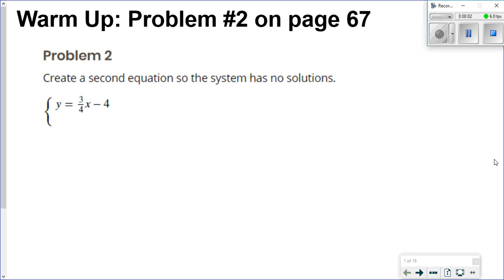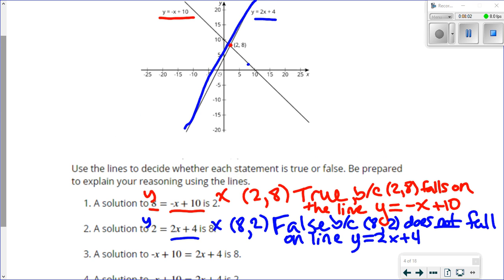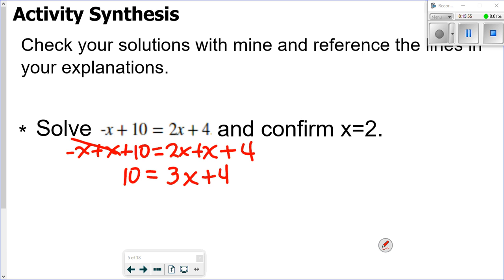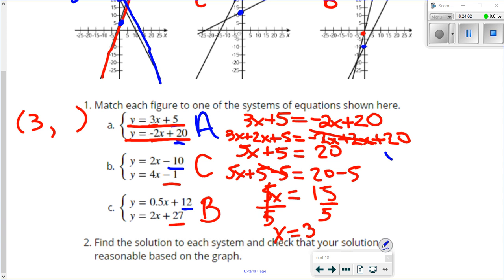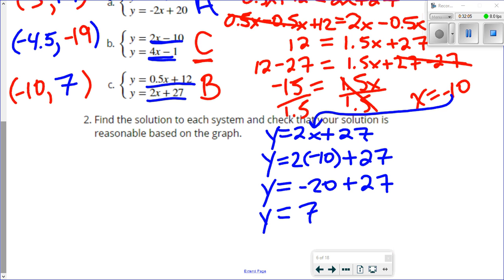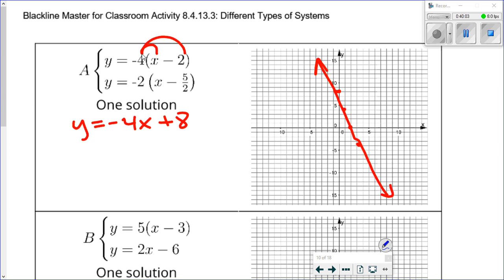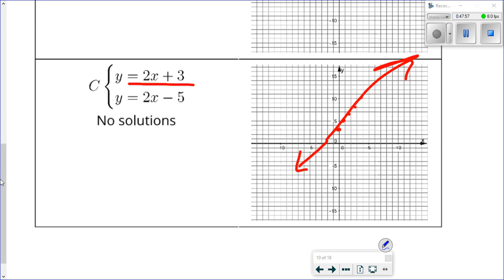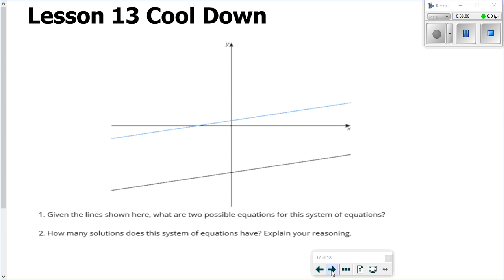unit 4 lesson 13